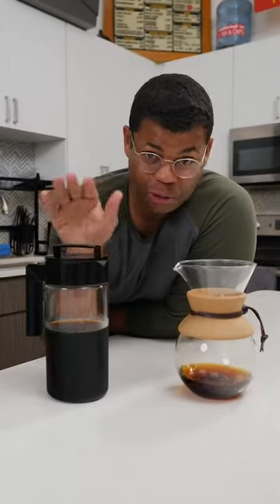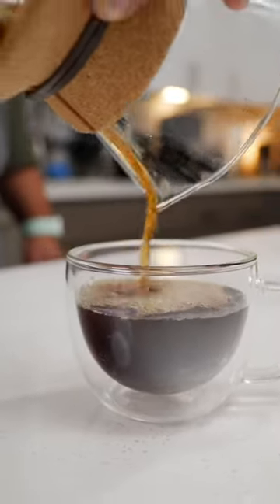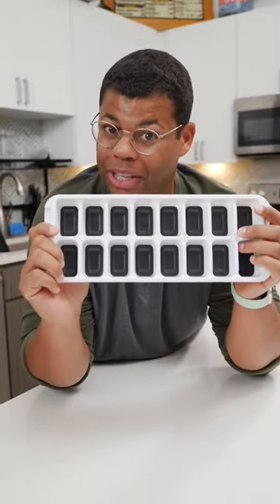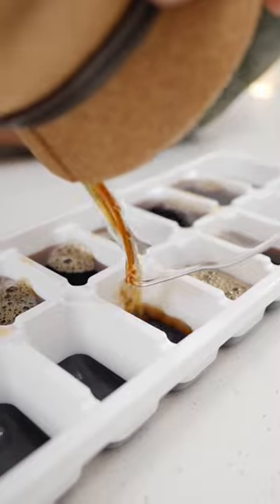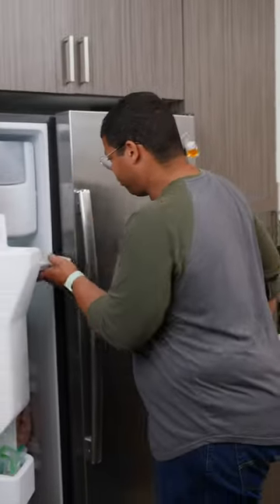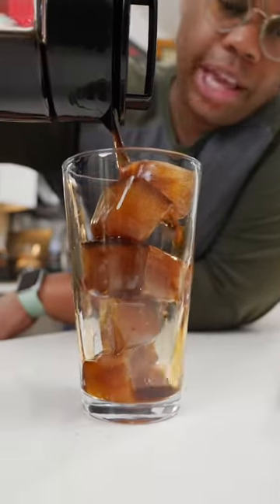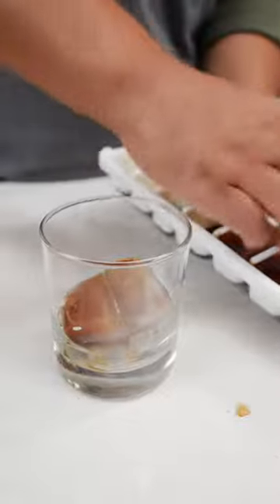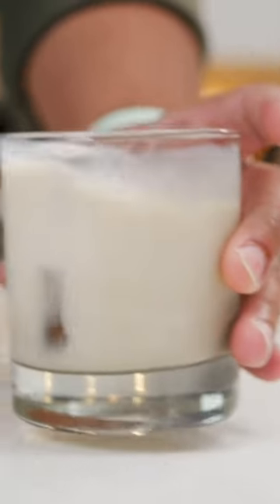What to do with leftover coffee